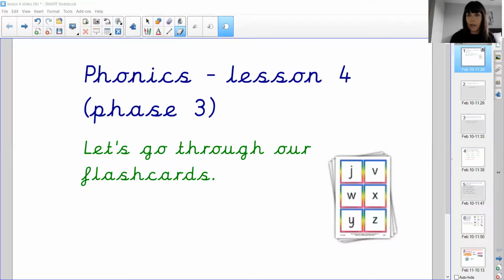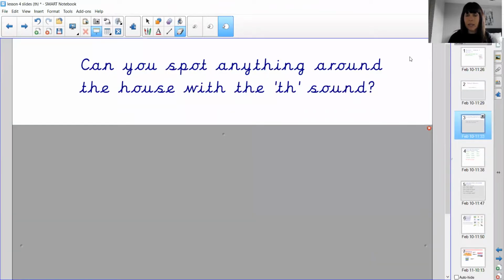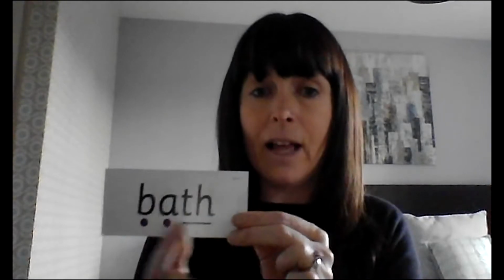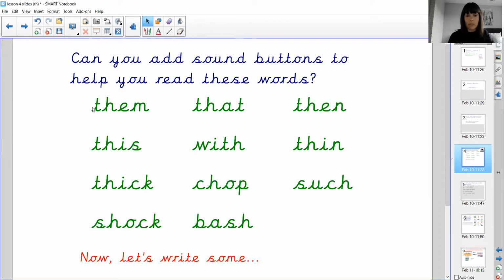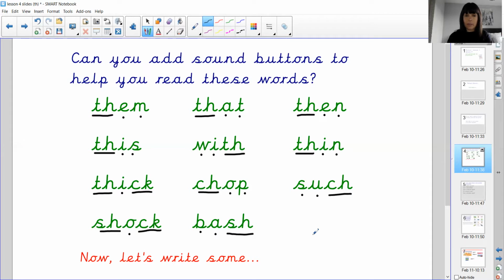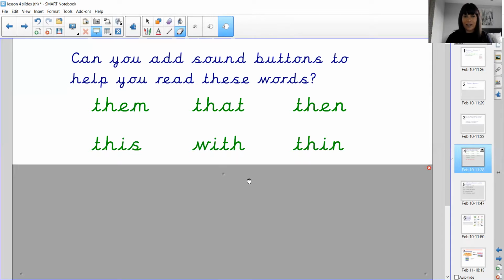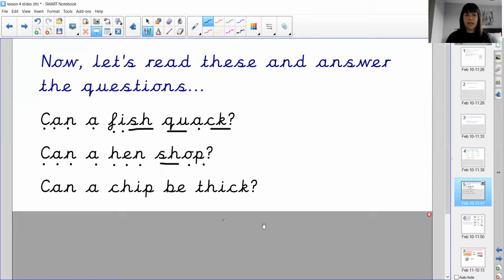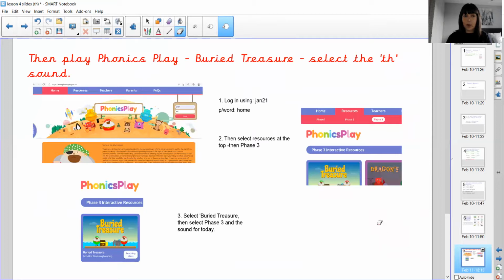Lesson 4 phase 3 th